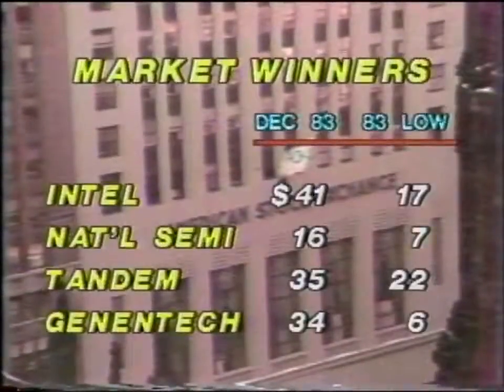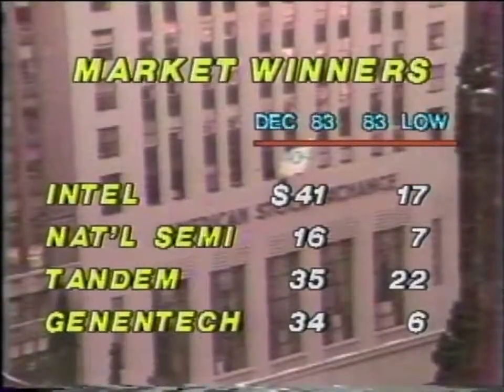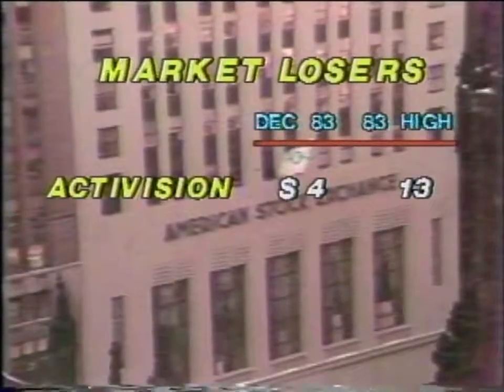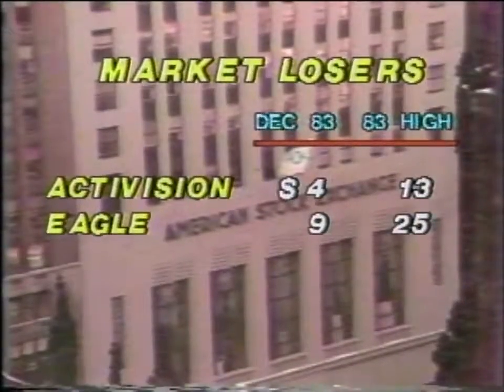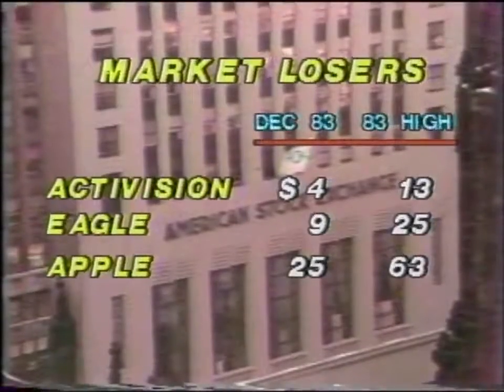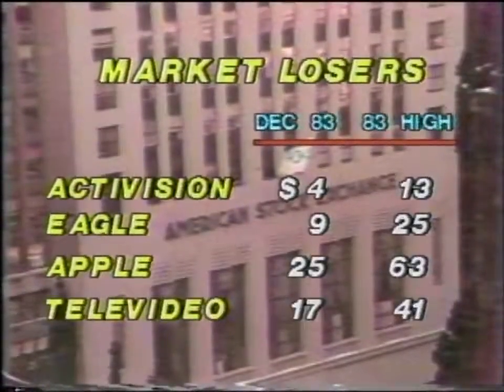Computer Chronicles - S01/E10 - Robotics